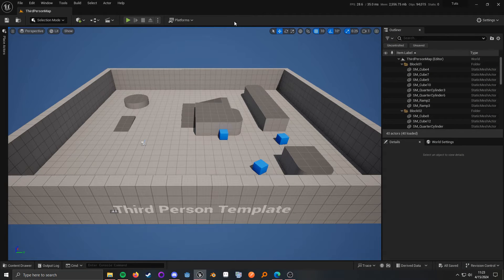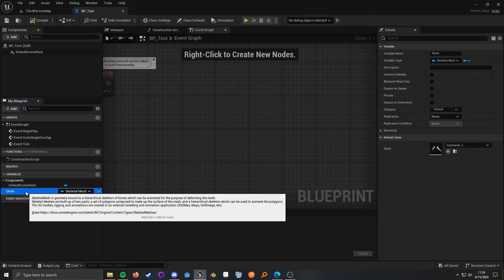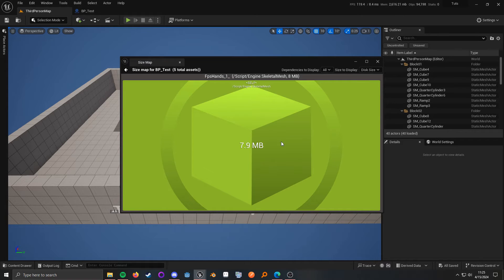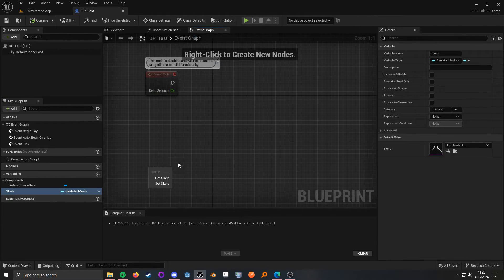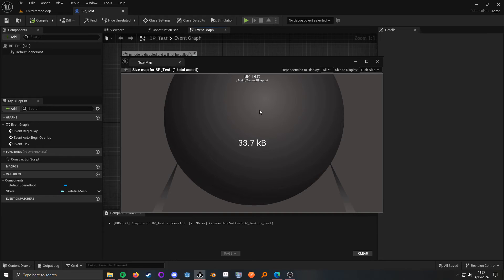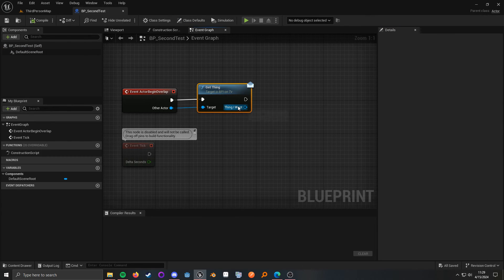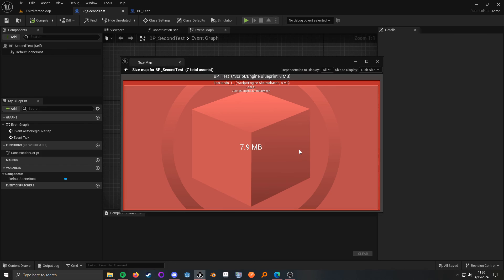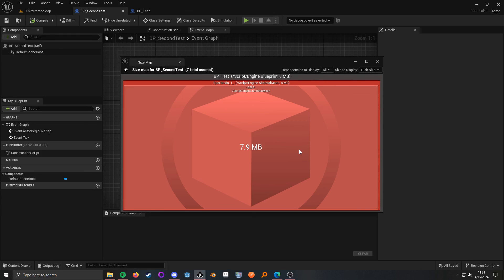Unreal Engine: Hard and Soft references - myths of casting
Unreal Engine version 5.3.2 - but this is just how UE works in general so should be accurate for multiple versions